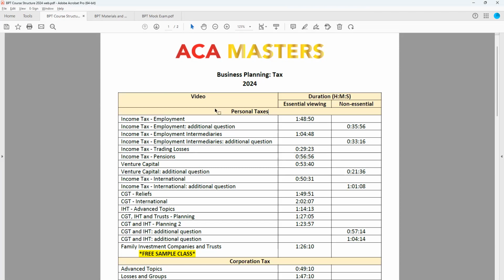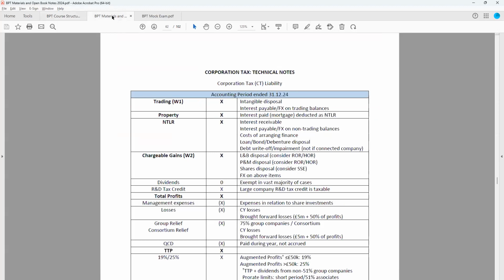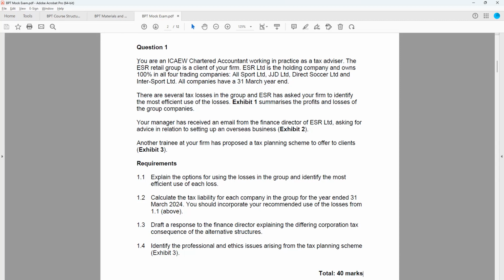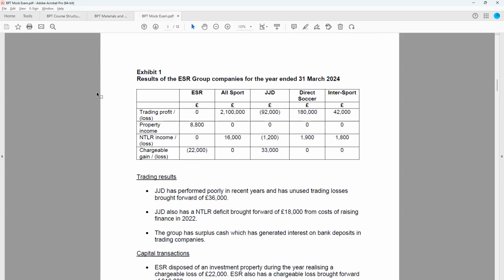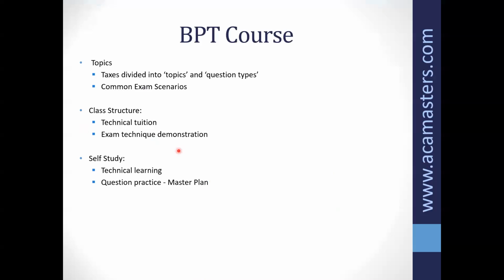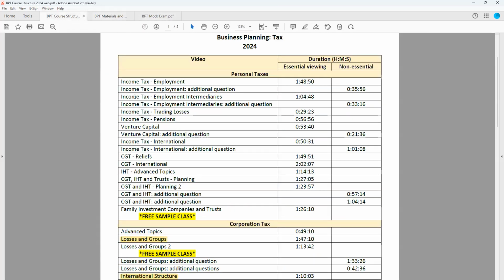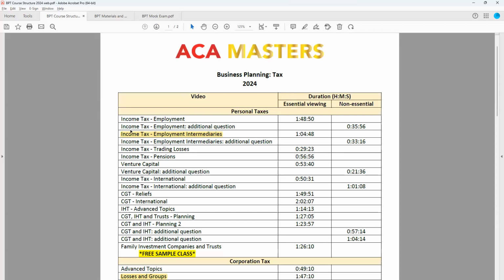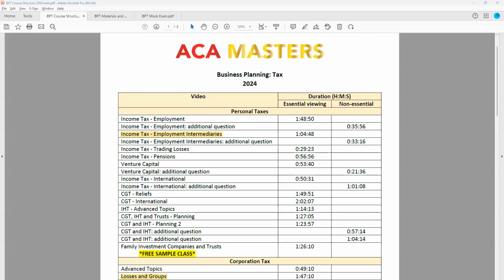ICAEW ACA BPT Course Introduction 2024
Full details for the course, including a FREE SAMPLE class, can be found